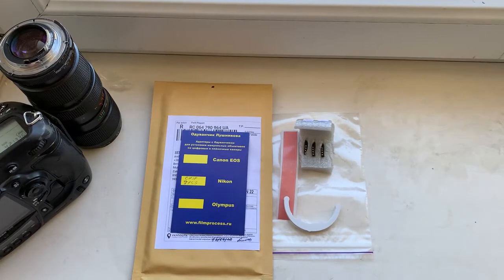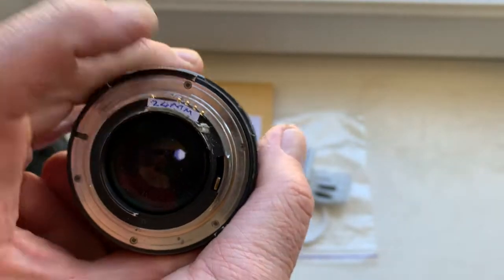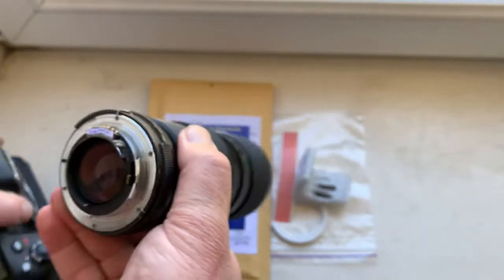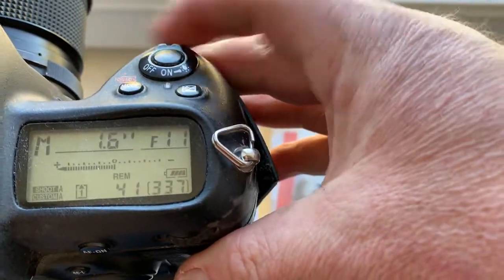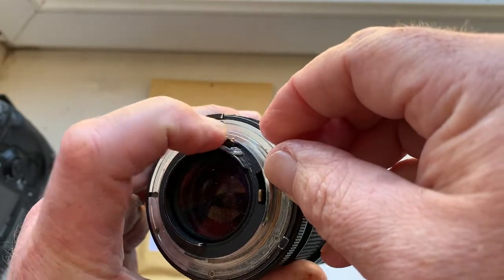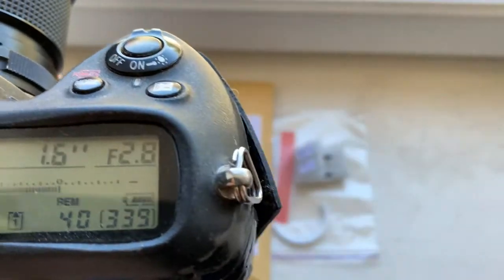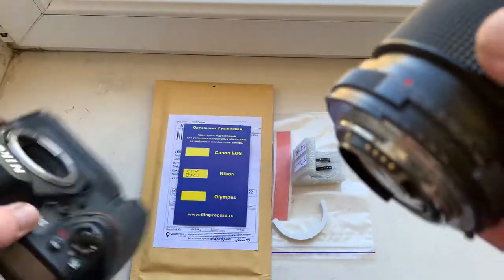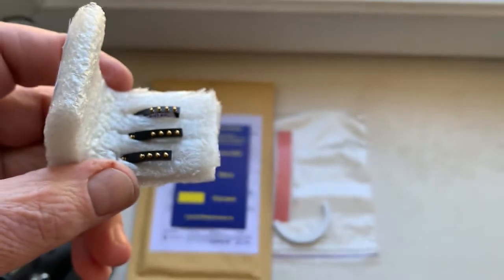Nikon AF PROGRAMMABLE dandelion chip. (For Gregor S.)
My Ebay store:
Europe:
World:
Hong Kong
For:
1. Nikkor  24mm/ f 2.8 -16
2,3. Default data 45mm/f2.8